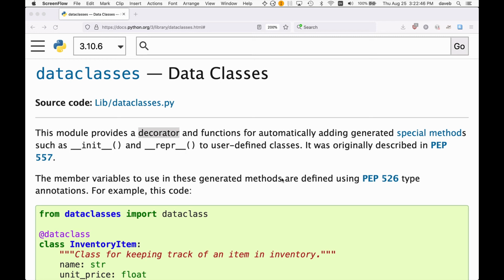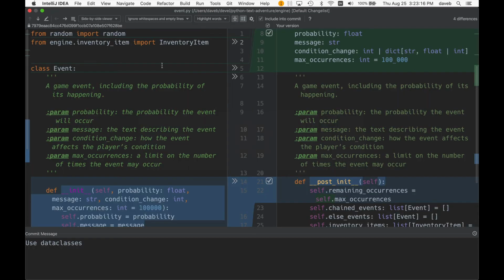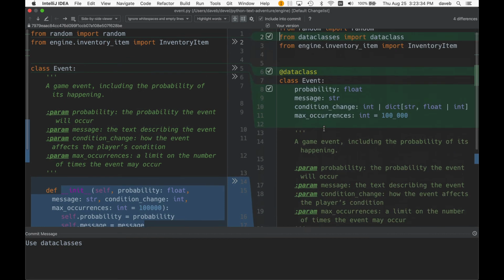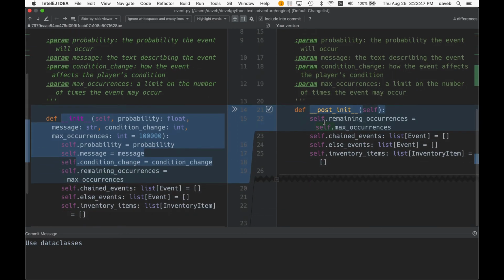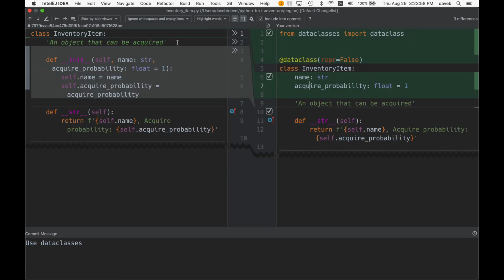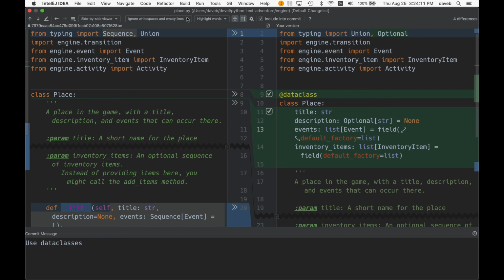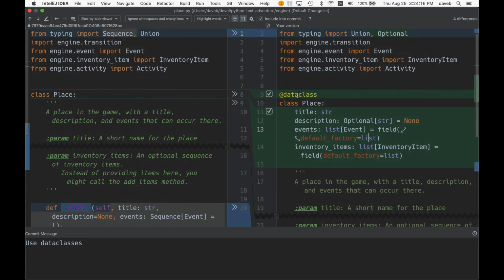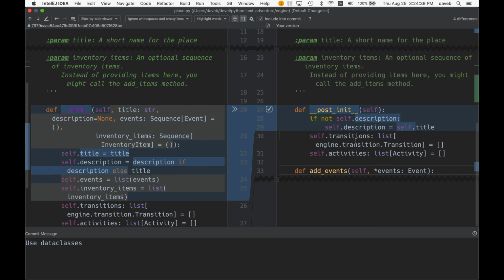Python dataclasses Migration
Dave migrates some older Python code to use dataclasses.